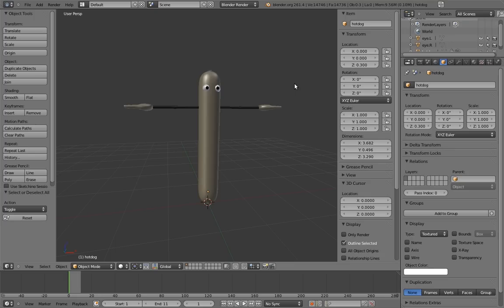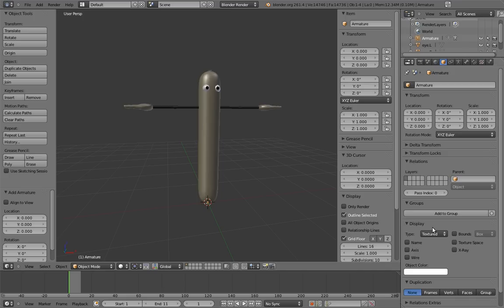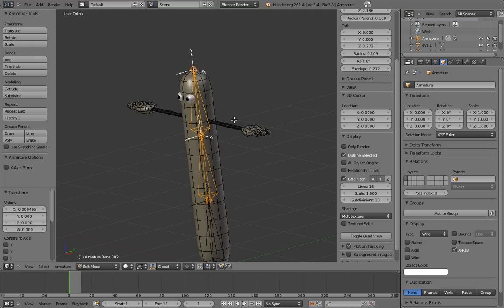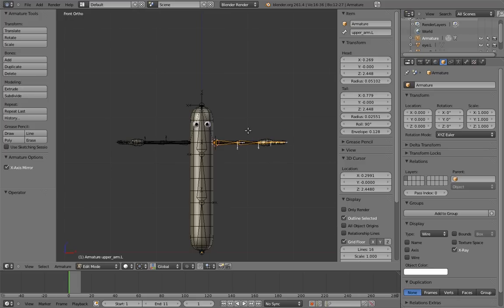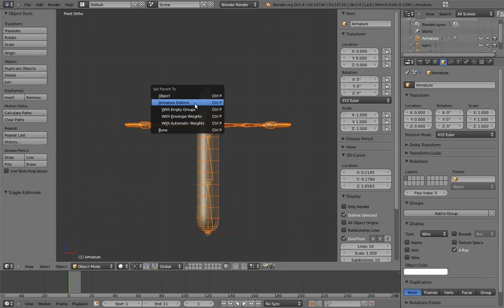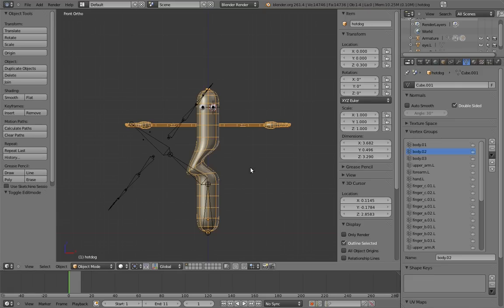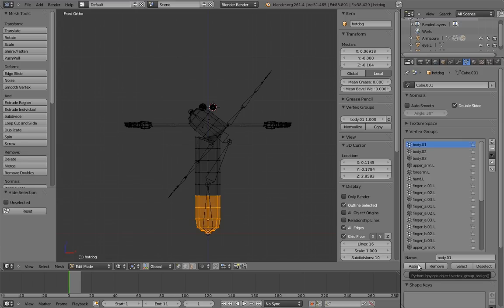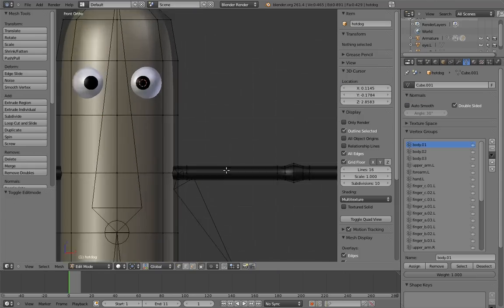Humane Rigging: chapter 04, video 06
Basic Mesh Deformations